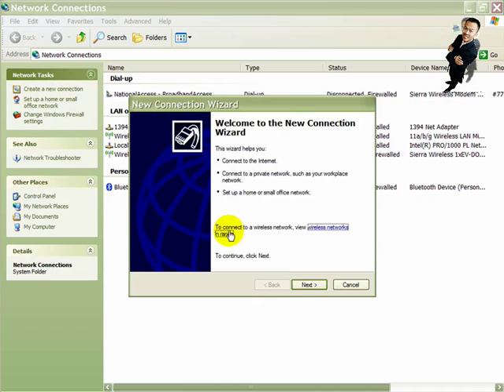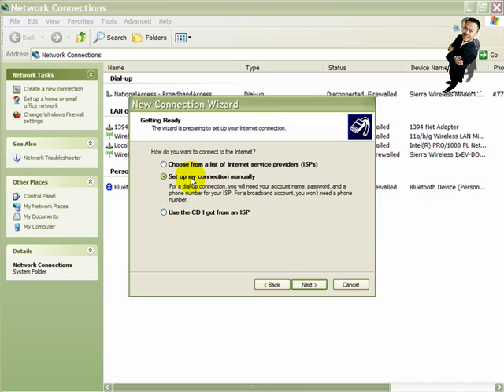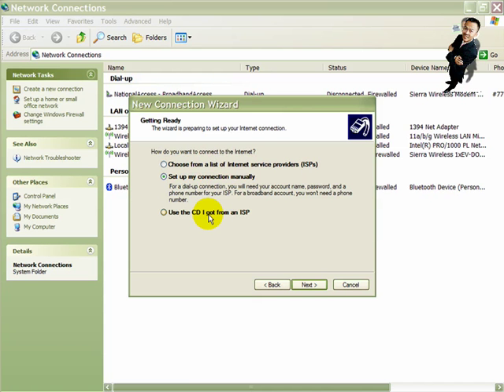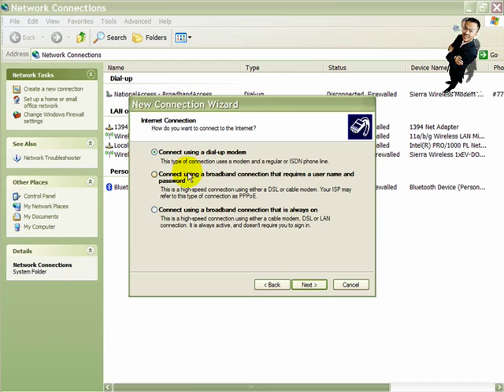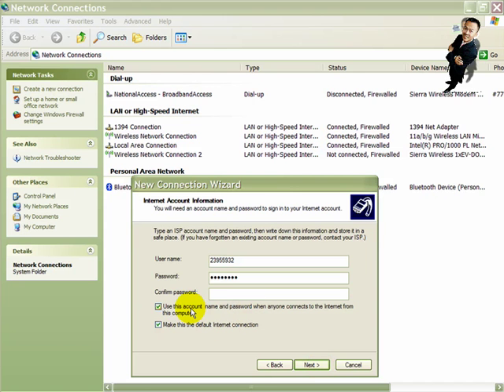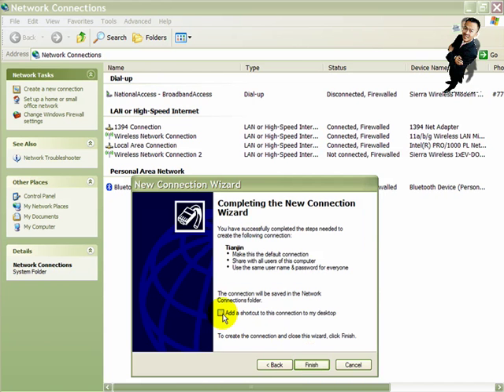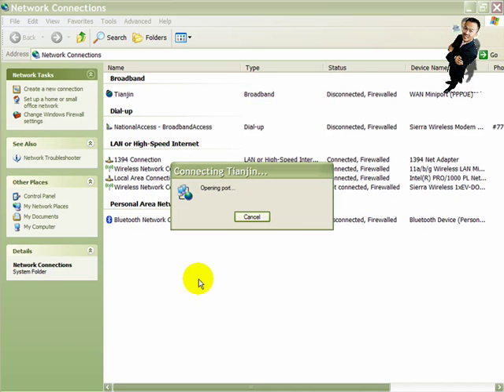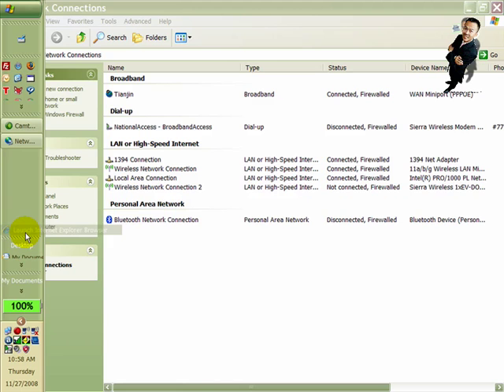how to setup connect to broadband service with username and password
free video tutorial on how to setup an internet connection to a broadband service that requires username and password, this is for windows xp and windows vista is a similar procedure